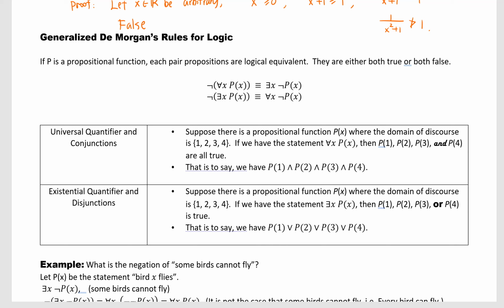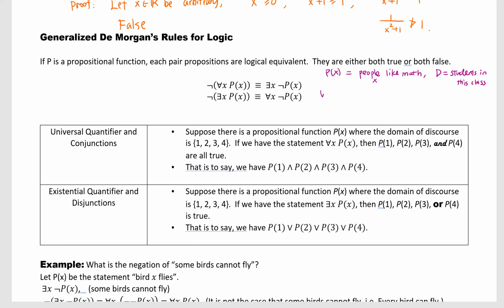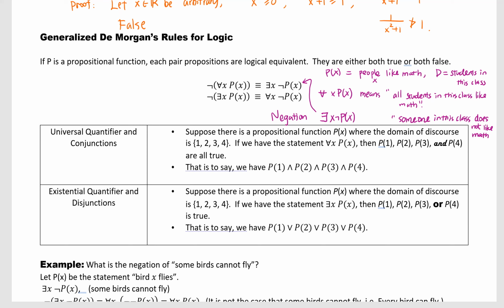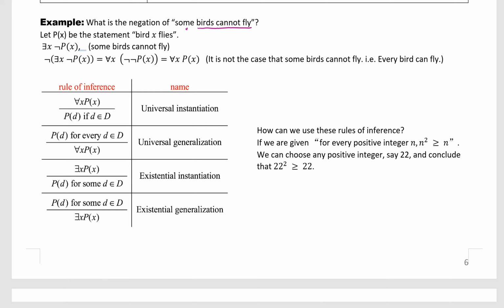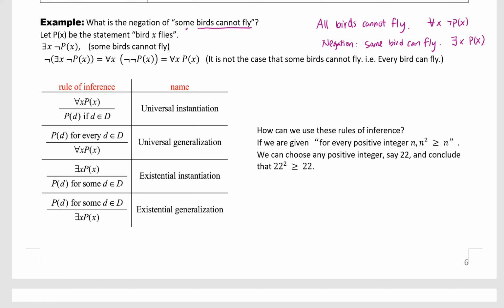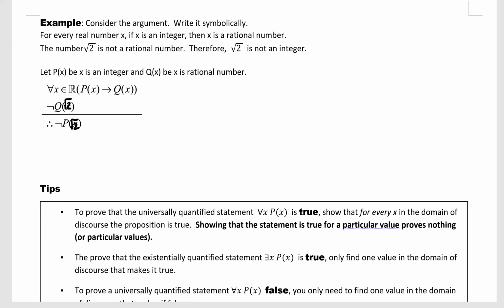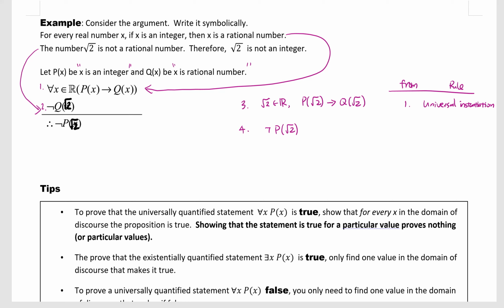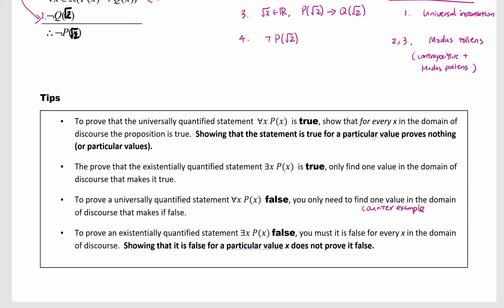2410 1 5b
1.5 Quantifiers Part B